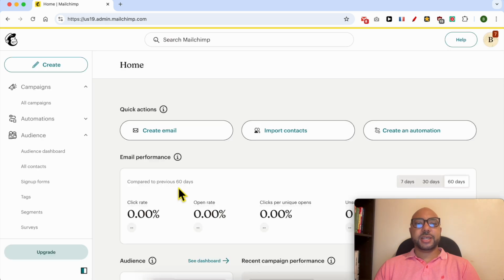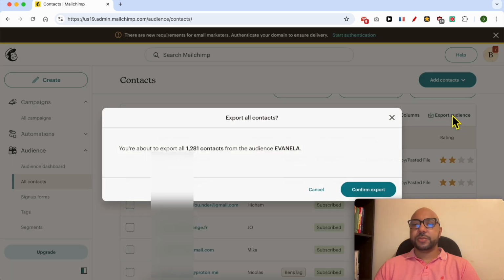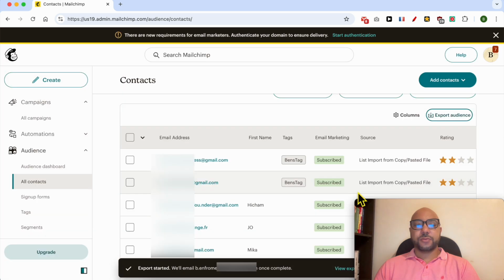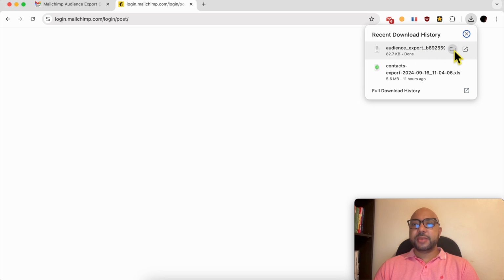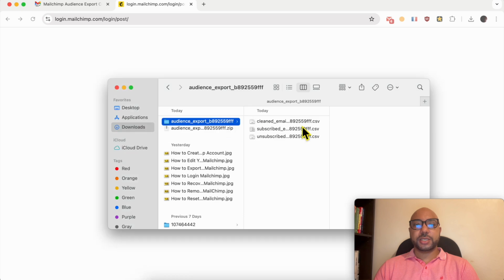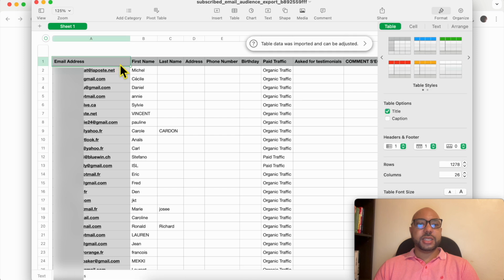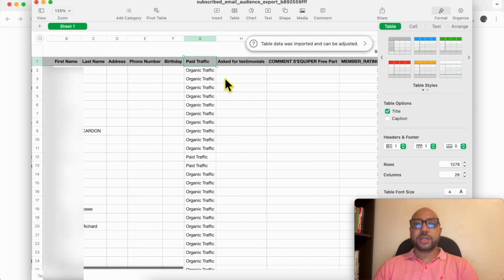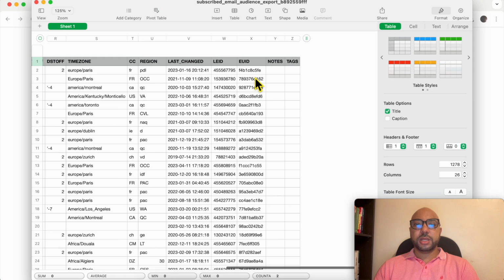How to Export an Email List from Mailchimp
In this video, learn how to export an email list from Mailchimp. I’ll guide you through the step-by-step process to export an email list from Mailchimp easily. Discover how to export an email list from Mailchimp and manage your audience data like a pro. Follow along as I show you how to export an email list from Mailchimp, including downloading and organizing the exported data.